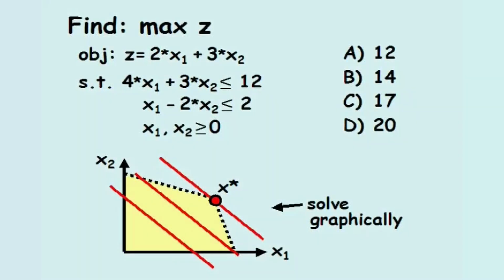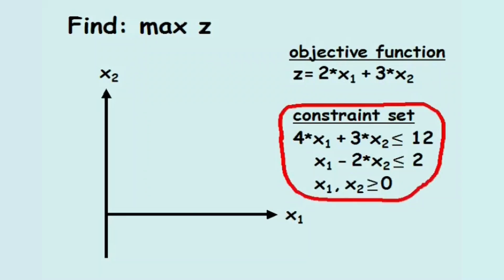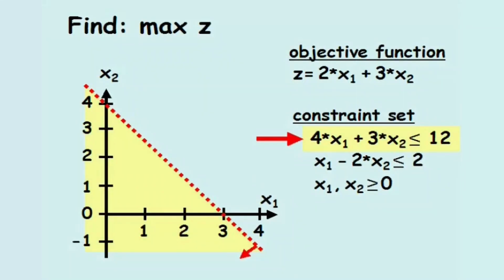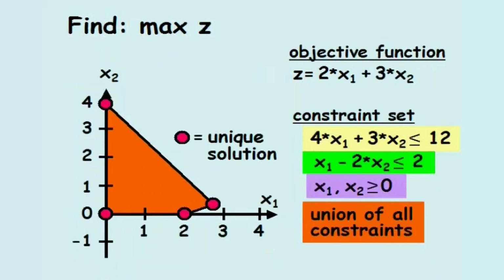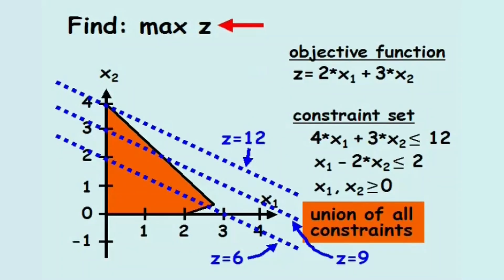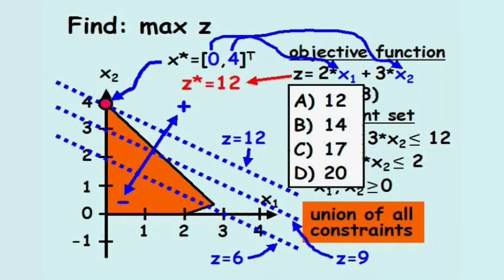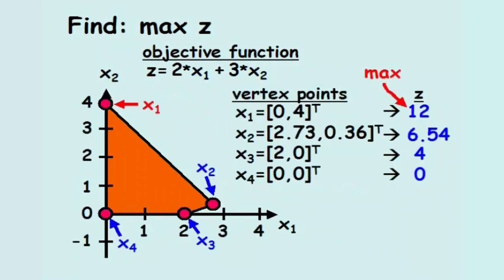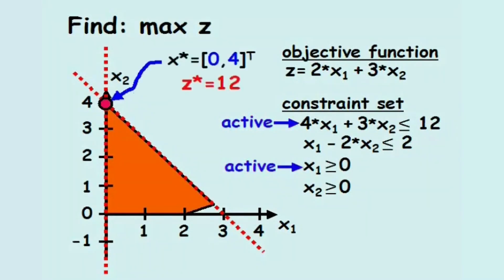Linear Programming 2